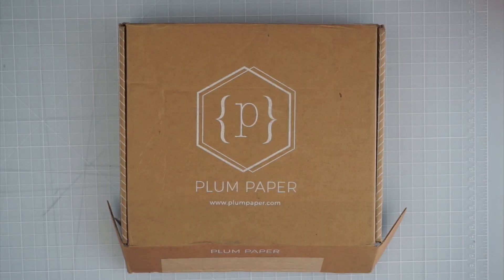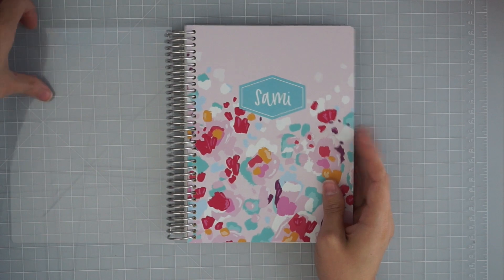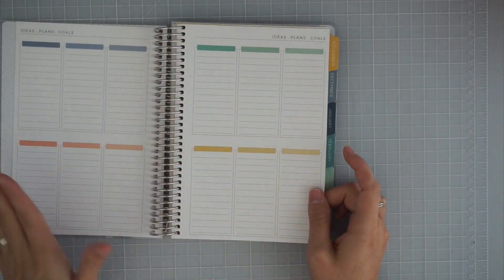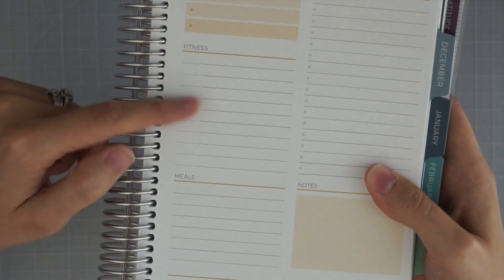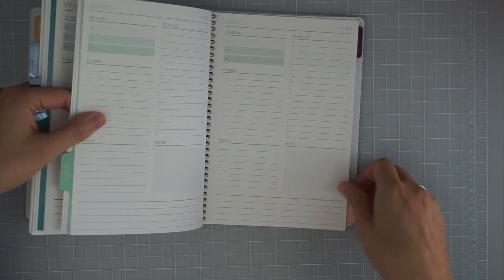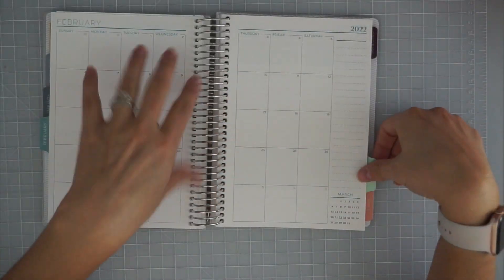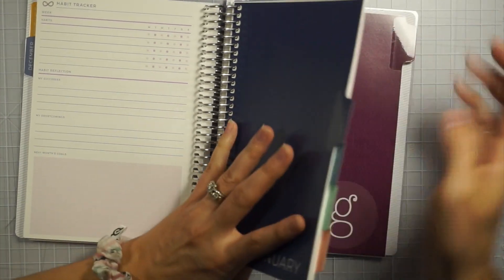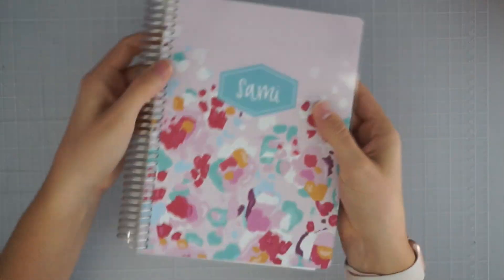*NEW* PLUM PAPER PLANNER A5 DAILY PLANNER WALK THROUGH & FIRST IMPRESSIONS | MODERN COLORS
Hey everyone! Today I am reviewing my new a5 daily Plum Paper Planner!

Hi! I'm Sami, happy wife to my high school sweetheart Johnny & proud mommy to our beautiful little girl, Olivia (age 6) and our toddler Stella. We live in Austin, Texas.